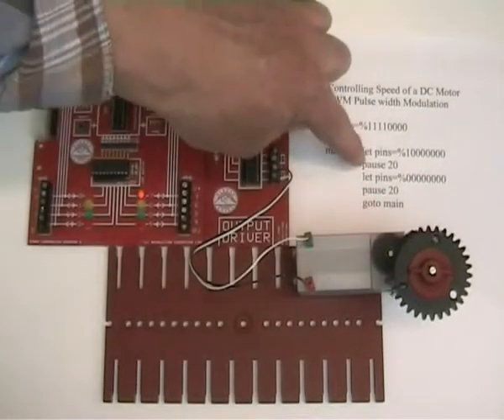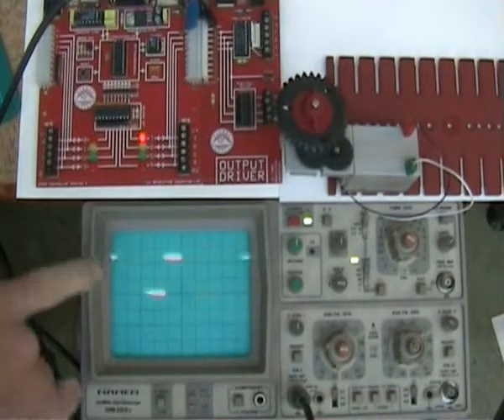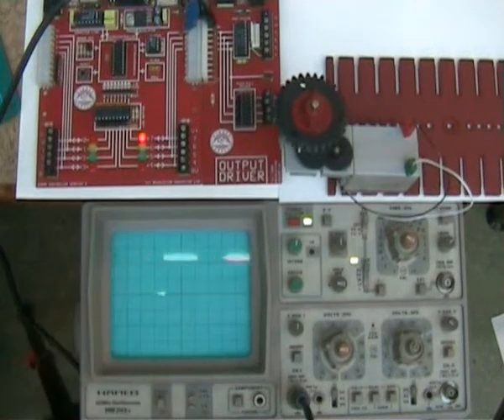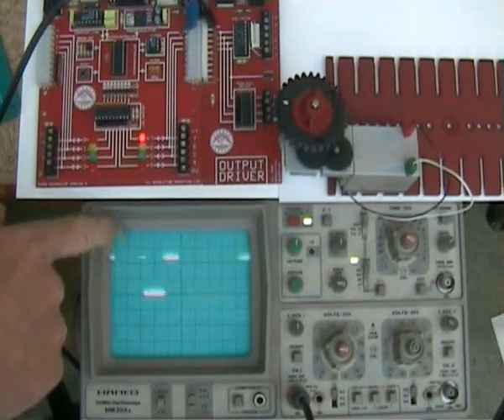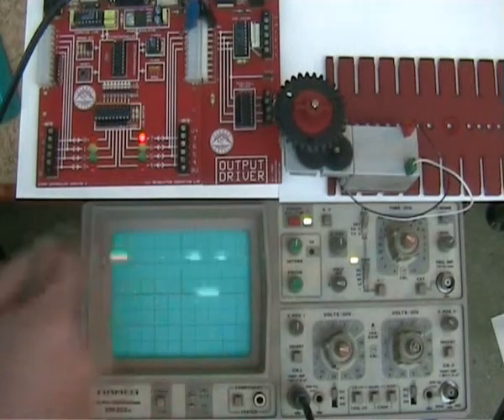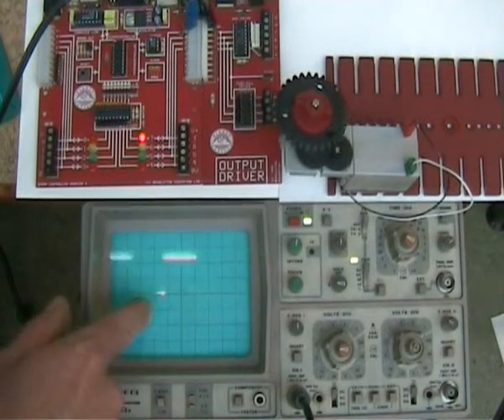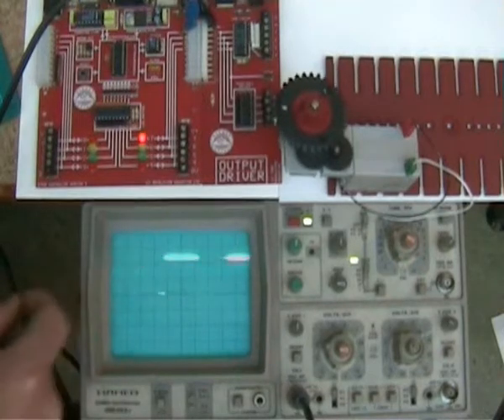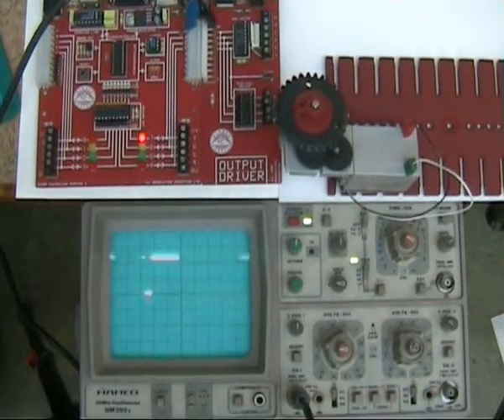Controlling a dc motor